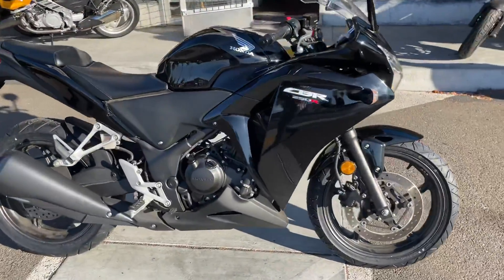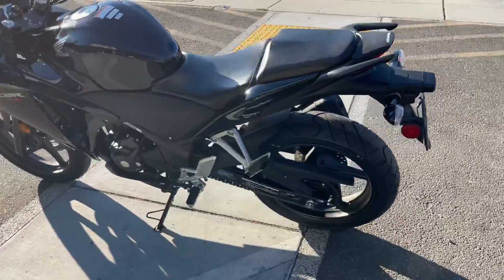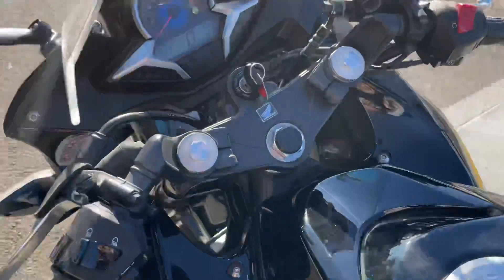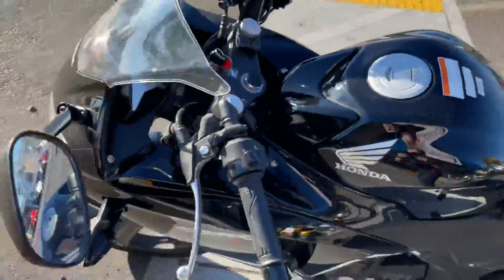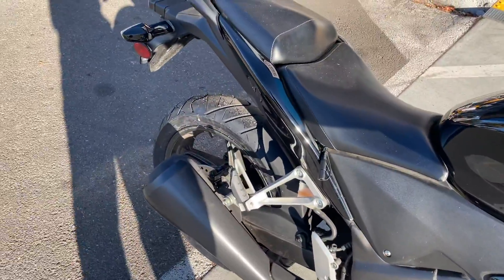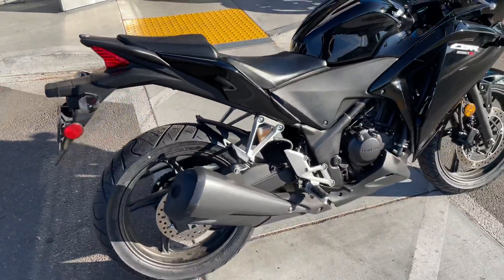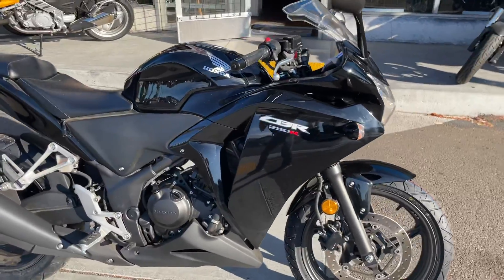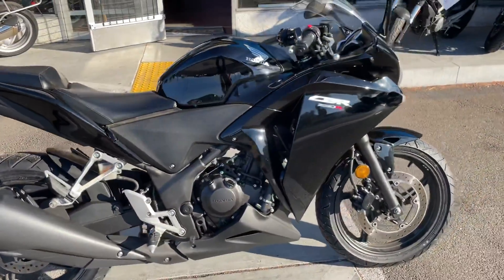2013 Honda CBR250R ... Great entry sport bike w LOW Miles in Northern CA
2013 Honda CBR 250r
*250cc fuel injected single cylinder engine, 6 speed transmission
*new tires front & rear
*all stock in great shape!
*similar to the Kawasaki Ninja 250 & 300, Suzuki GSX-R 250 and KTM 390 Duke models
This clean CBR is offered at $2999 w financing options available w rates starting @ 0% apr for 15 months!

You can see this used motorcycle and many more at Santa Clara Cycle in Sunnyvale .